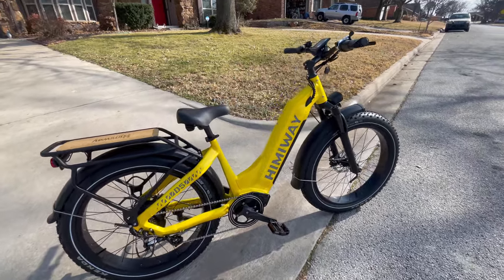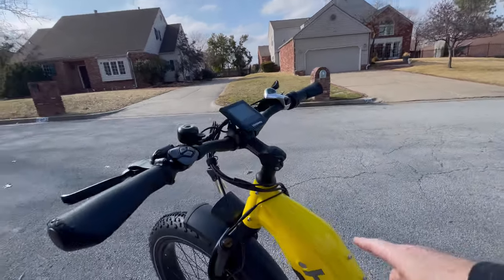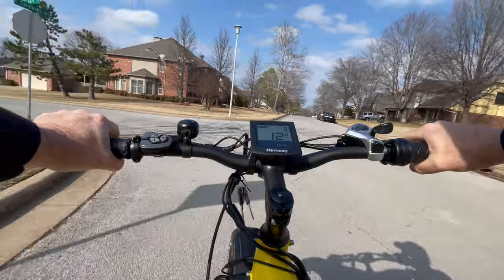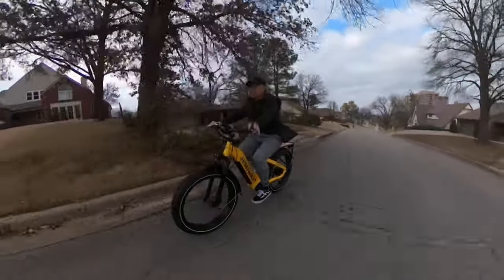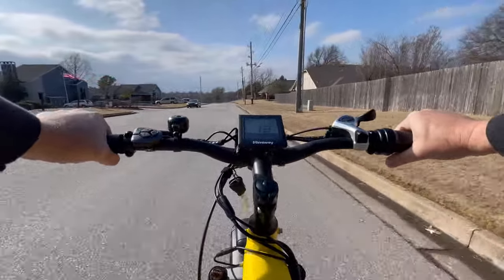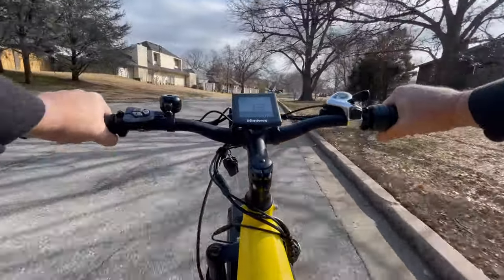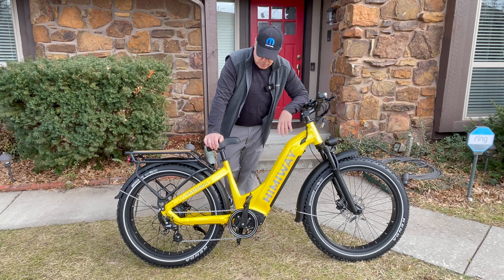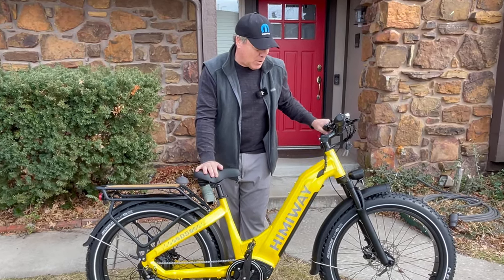Why The Himiway Zebra Is A Very "Solid" E-bike!!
I may have found the perfect e-bike. The Himiway Zebra comes in 2 models including the ST. This electric bike review features a 400 pound payload capacity thanks a frame that's twice as thick as other e-bike frames. You can go up to 80 miles on a charge! This is one of my new favorite electric bikes!!